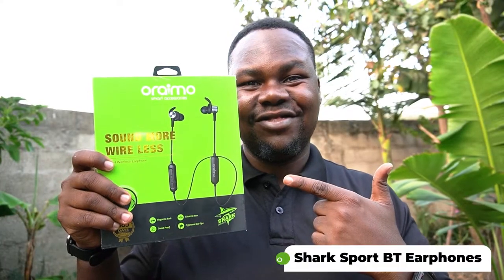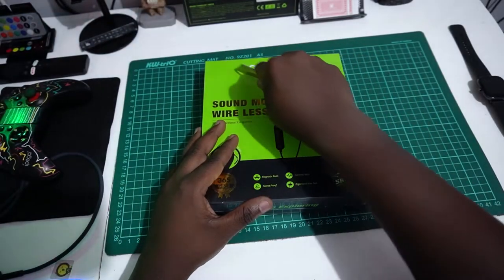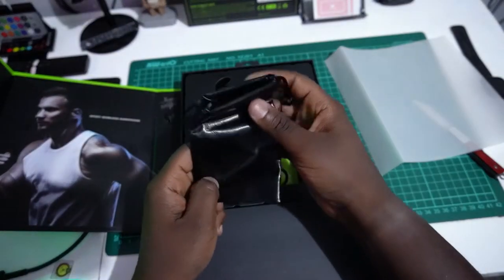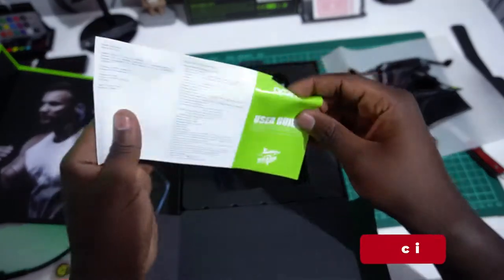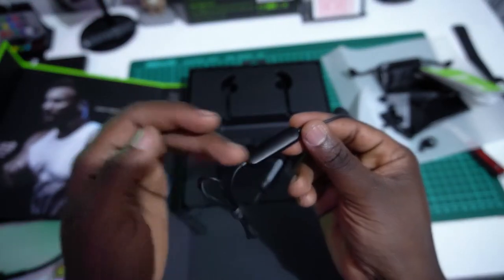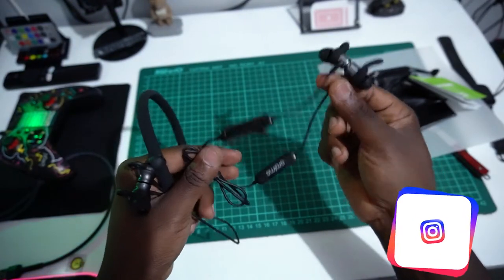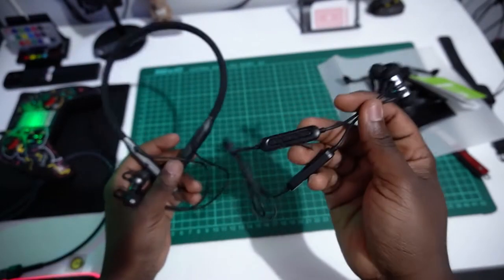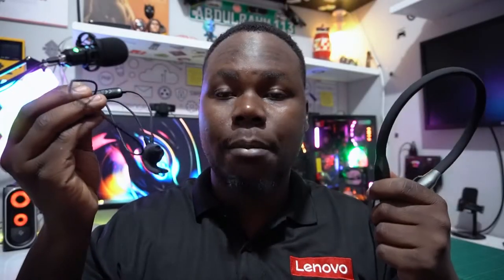Oraimo Shark Sport Wireless Earphones 🦈🎧